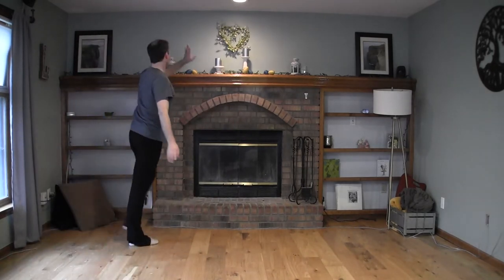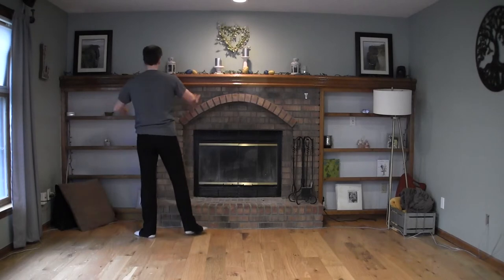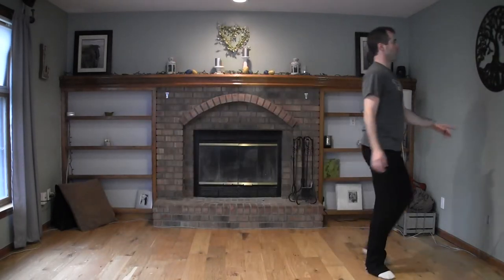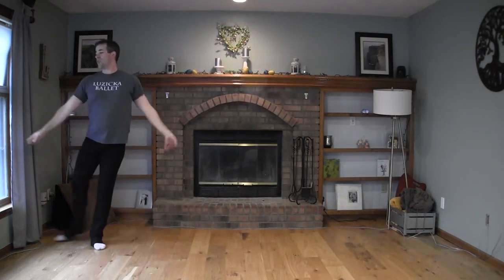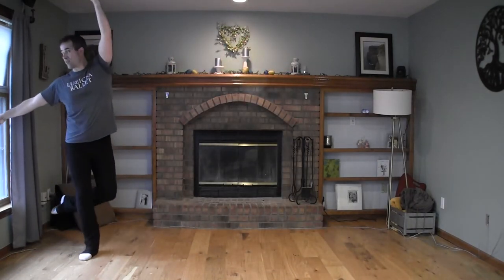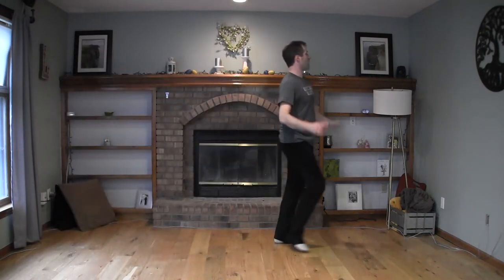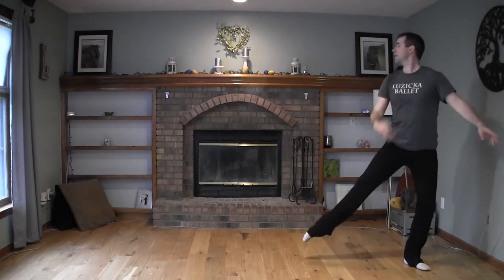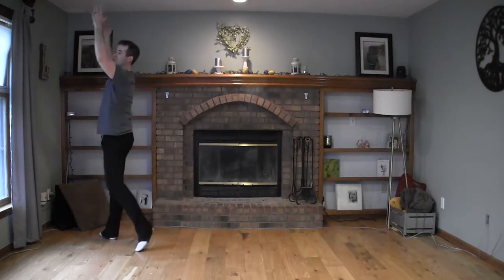Tink's Entrance. Peter and Tink search for Shadow and meet Wendy and the boys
Act1 Scene1
Tink's Entrance
Peter and Tink search for the Shadow
Wendy wakes up and meets Peter and Tink.